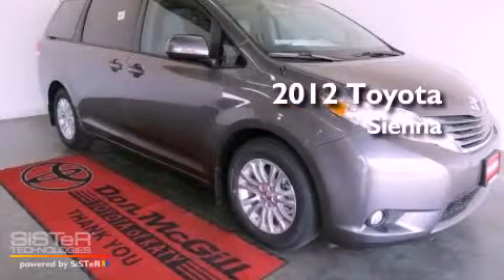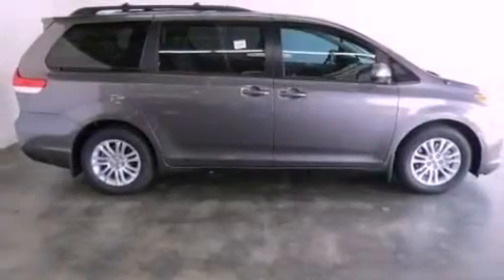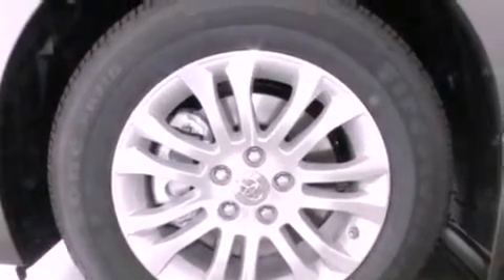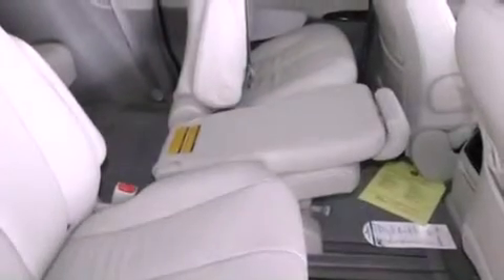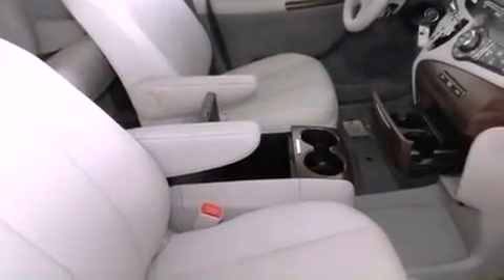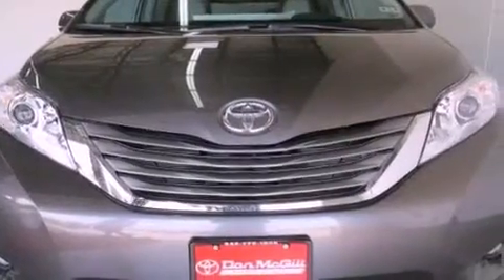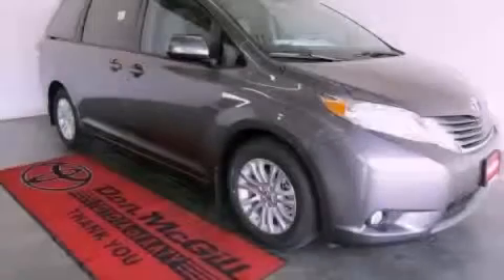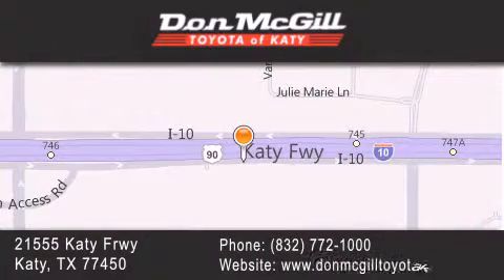2012 Toyota Sienna Katy Texas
Year : 2012
 Make :
 Model :
 Engine : Gas V6 3.5L/211
 Trans . : Automatic
 Exterior : Predawn Gray Mica

 Interior : Stone
 Stock : 257538

 2012 Katy Texas